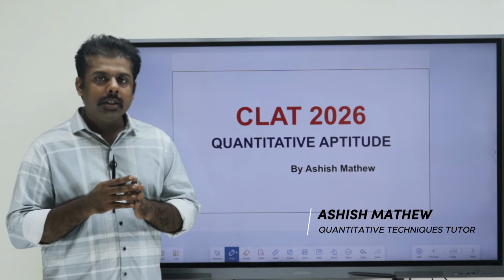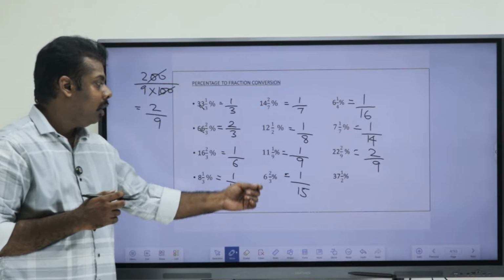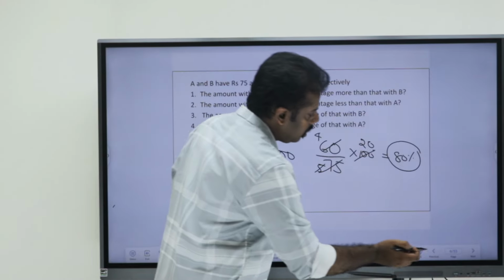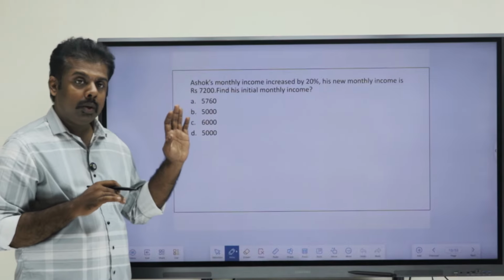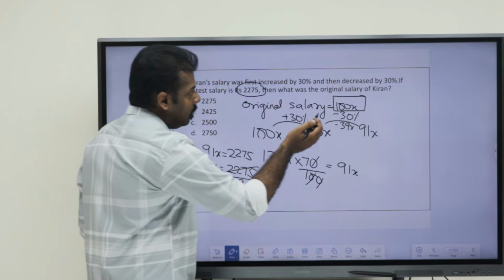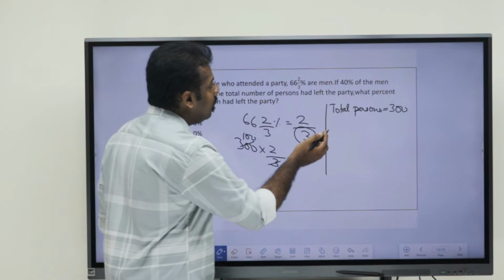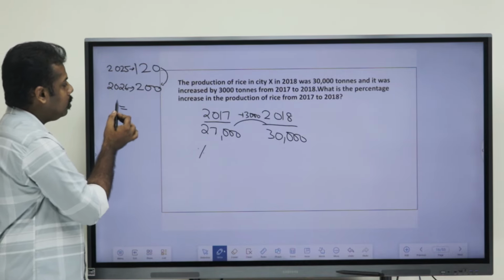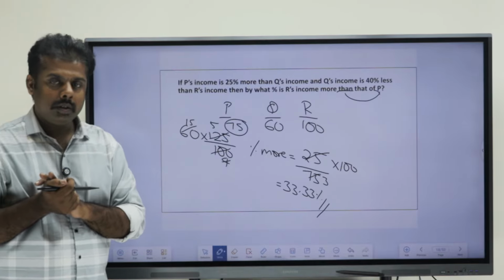Quantitative Technique Part 1 | Day 2 | Percentage | CLAT Nation 2026 | Free CLAT Coaching